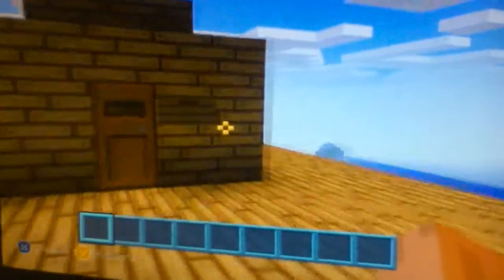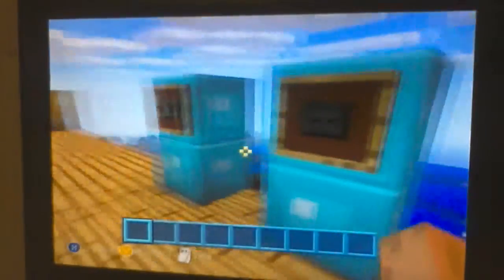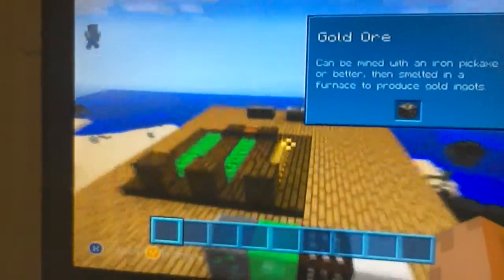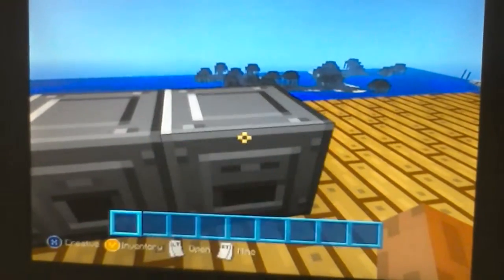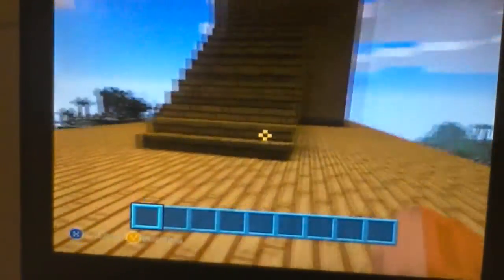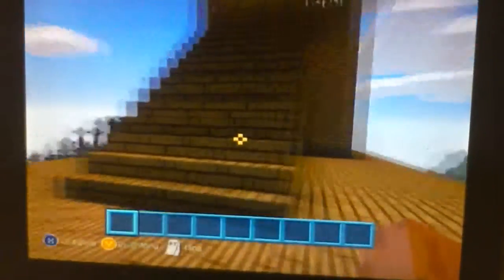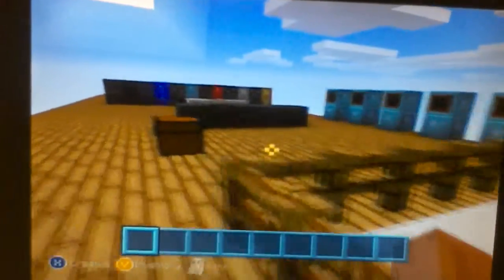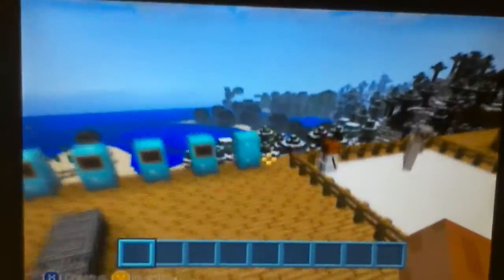Blake Jefferson Minecraft Xbox Sky Island Challenge A New Series 36